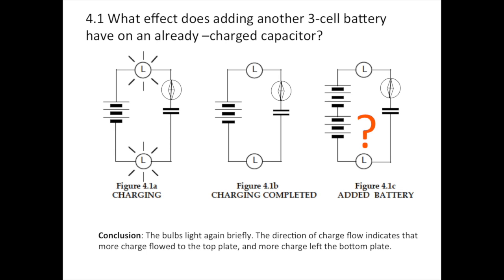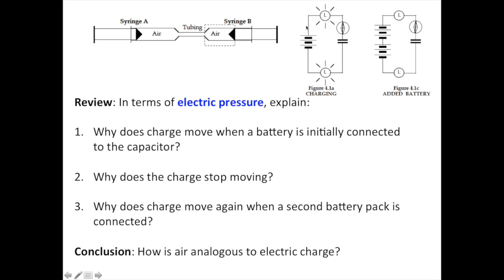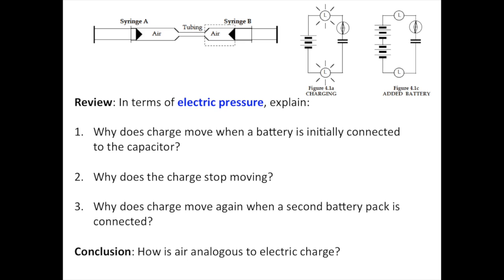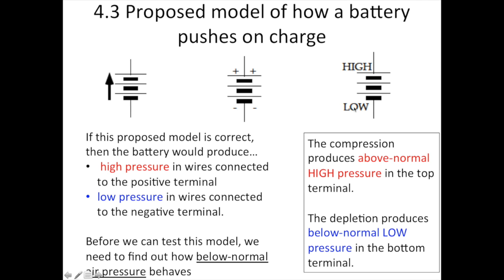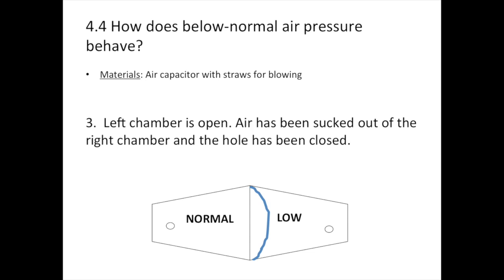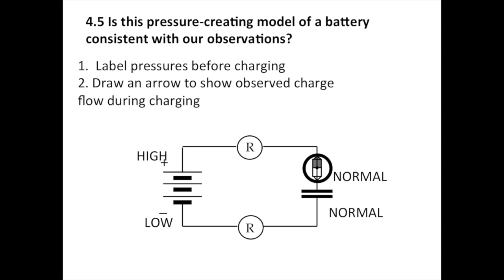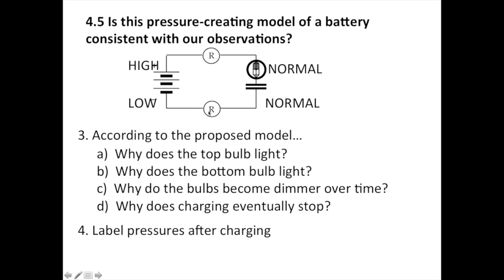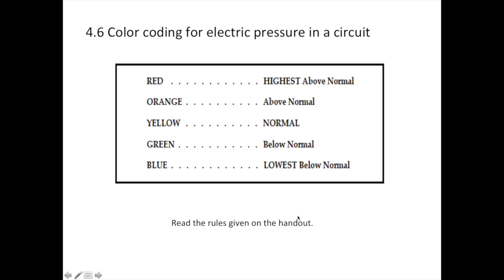Section 4 Video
This video picks up where we left off in class to complete Section 4. Please disregard the reference made in the video to a "handout you received in class". Instead of passing it out in class this year, I have incorporated it into the notes sheet you are using as you follow along with the video.